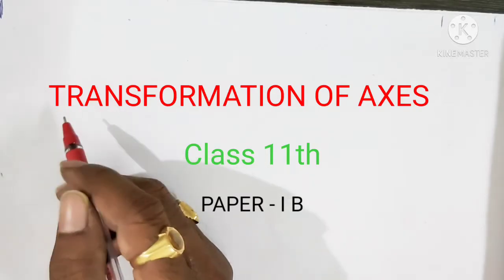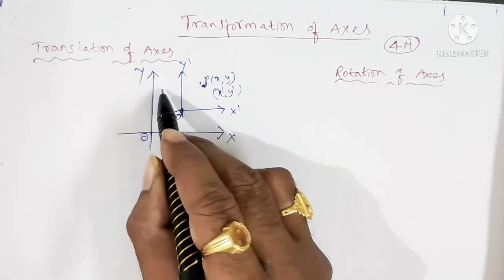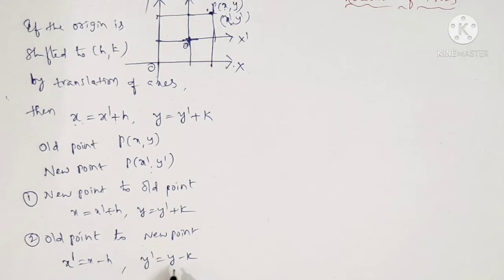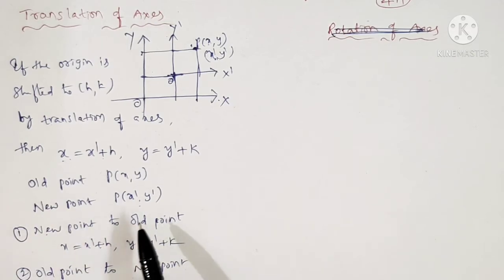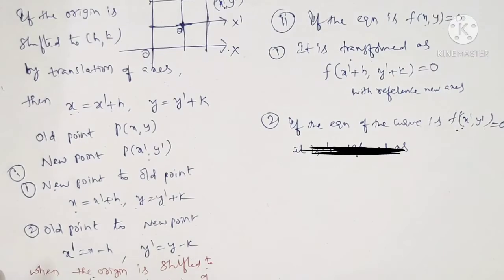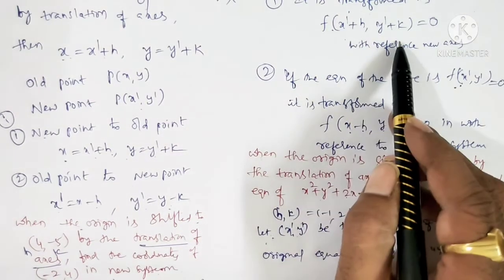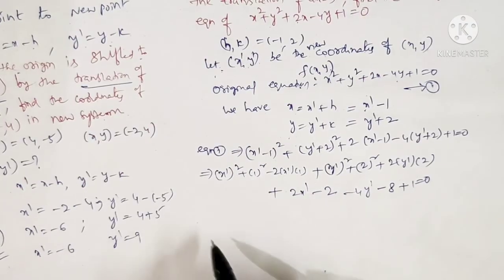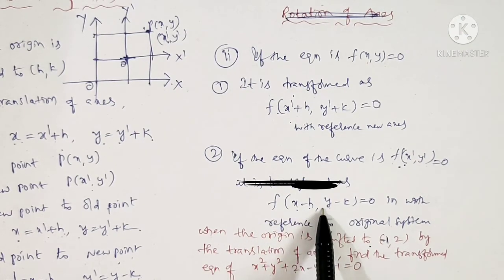Transformation of axes| part 1| class 11| TS |AP|CBSE| Most important questions